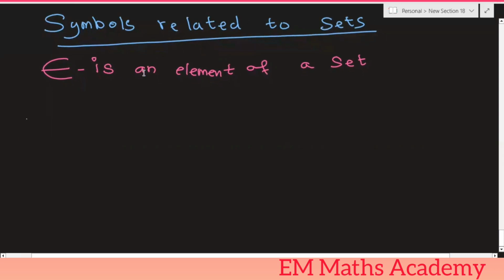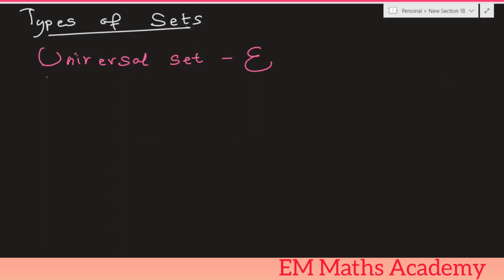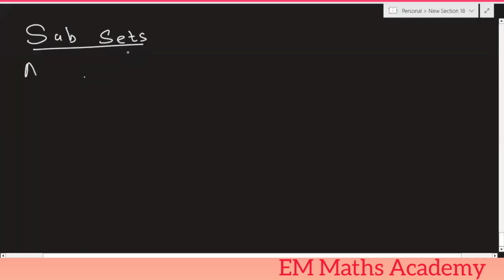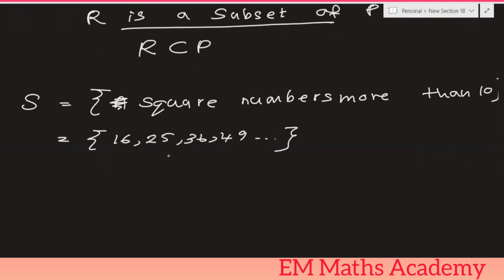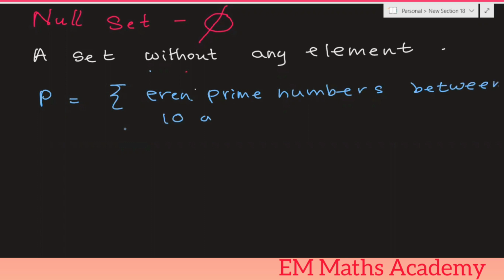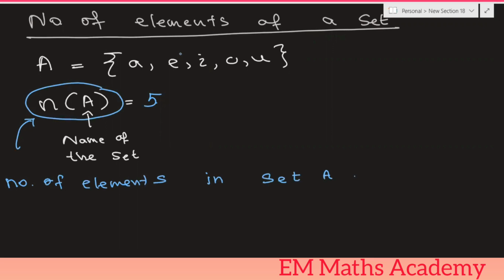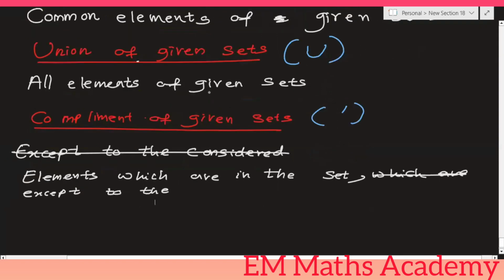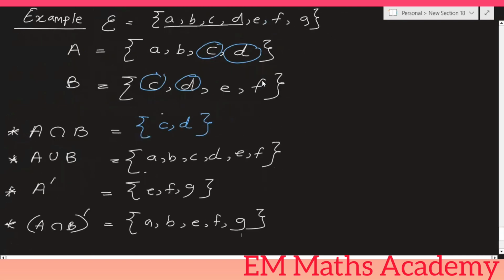Sets in English | Sets Notations | Grade 10 & 11 | EM Maths Academy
Sets | Set Notations  | Grade 10 & 11 | EM Maths Academy

This vedio is included of symbols used in sets and types of sets

▶️ Universal Set
▶️ Sub Set
▶️ Null Set

Here I have discussed all theory parts related to the above mentioned topics and easy  question to difficult questions. Questions based on these are with in the first 25 short questions of  O/L mathematics paper.

So practice and score to maths paper confidently👊

__EM Maths Academy__